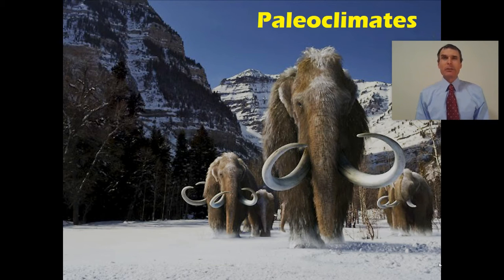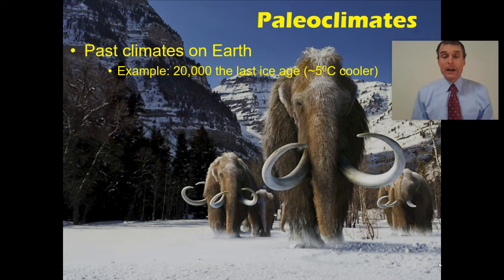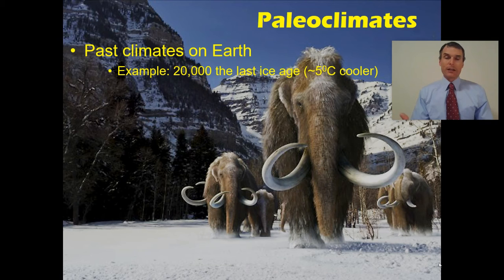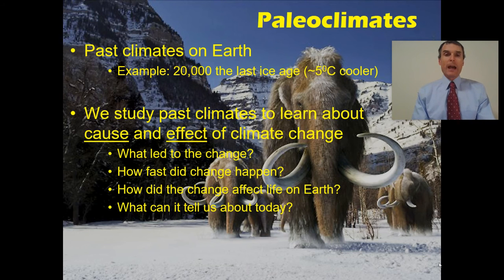Paleoclimates Notes - EarthSci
Paleoclimate Notes - Earth Science